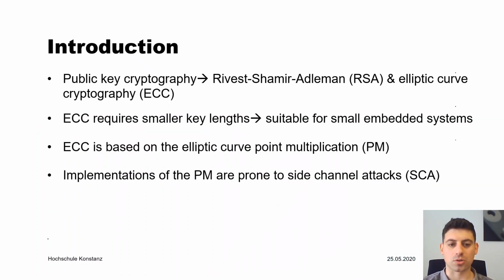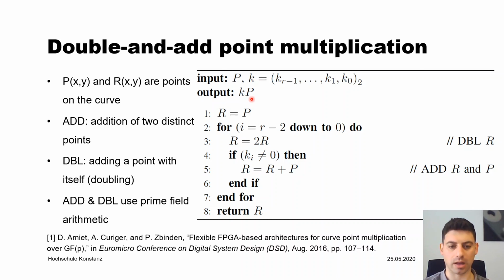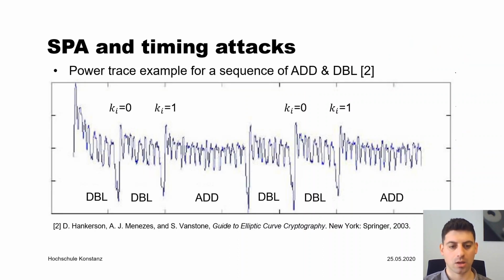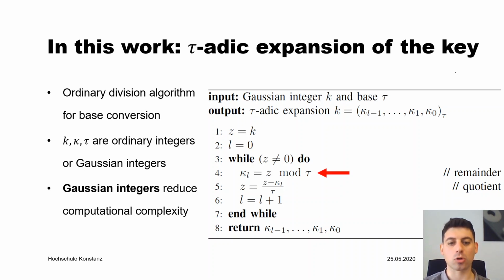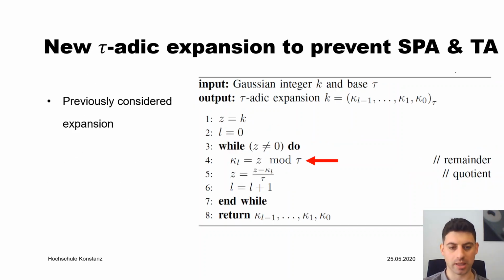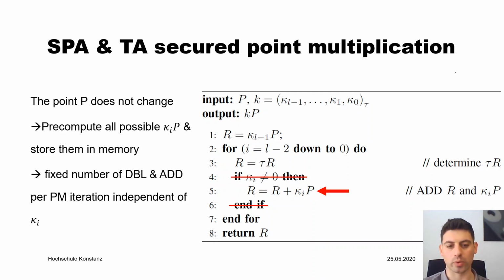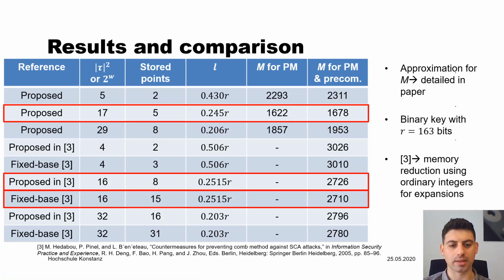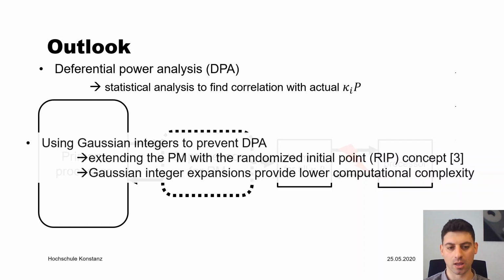ZINC 2020 - Side Channel Attack Resistance of Eliptic Curve Piont Multiplication using Gaussian...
Side Channel Attack Resistance of the Elliptic Curve Point Multiplication using Gaussian Integers

Malek Safieh and Johann-Philipp Thiers (University of Applied Sciences, Konstanz, Germany); Juergen Freudenberger (University of Applied Sciences, Konstanz & Institute for System Dynamics (ISD), Germany)

Elliptic curve cryptography is a cornerstone of embedded security. However, hardware implementations of the elliptic curve point multiplication are prone to side channel attacks. In this work, we present a new key expansion algorithm which improves the resistance against timing and simple power analysis attacks. Furthermore, we consider a new concept for calculating the point multiplication, where the points of the curve are represented as Gaussian integers. Gaussian integers are subset of the complex numbers, such that the real and imaginary parts are integers. Since Gaussian integer fields are isomorphic to prime fields, this concept is suitable for many elliptic curves. Representing the key by a Gaussian integer expansion is beneficial to reduce the computational complexity and the memory requirements of a secure hardware implementation.